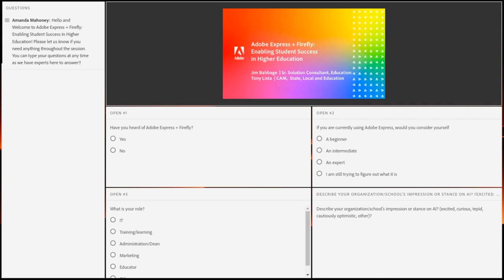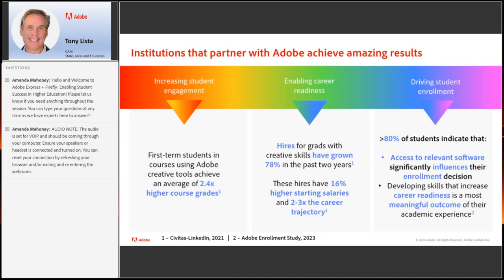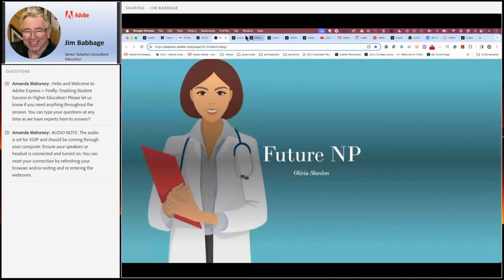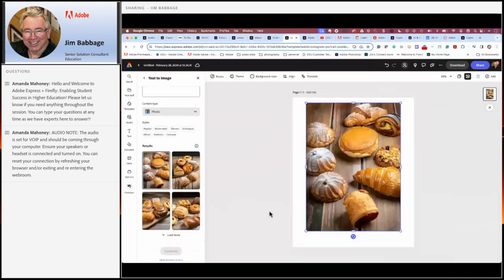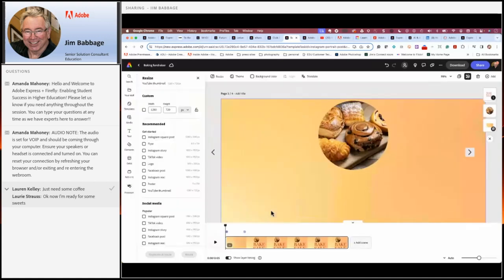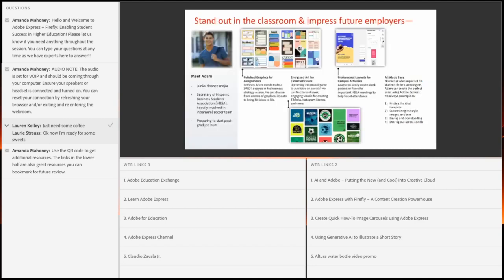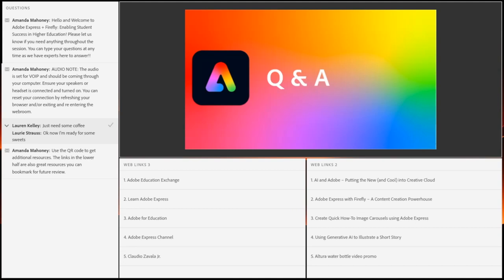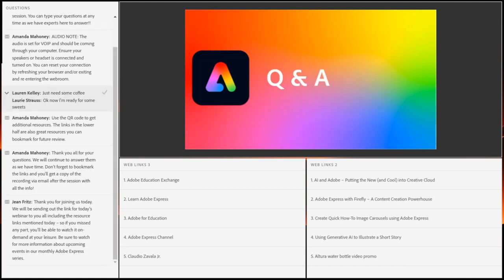Adobe Express + Firefly: Enabling Student Success in Higher Education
Learn how to enable student success across all disciplines with Adobe Express and the generative AI features powered by Adobe Firefly.  In this recorded webinar, you’ll hear from Adobe experts on the value of creative skills in today’s workplaces. Learn how offering Express and Firefly creative tools at your campus can help students establish competencies in communication and creativity—the skills employers are seeking. Plus, get a live demo of Express and Firefly generative AI, showing how students and faculty can share information and tell stories in new and compelling ways.

00:00 - intro
03:11 - Key Challenges of Higher Education Institutions
06:05 - Growing the “Box” of Creativity
07:50 - How Adobe Helps Institutions Ensure Student Success
08:28 - Partnering with Adobe Achieves Amazing Results
09:55 - Live Demo of Adobe Express + Firefly
41:17 - Q & A
55:40 - outro